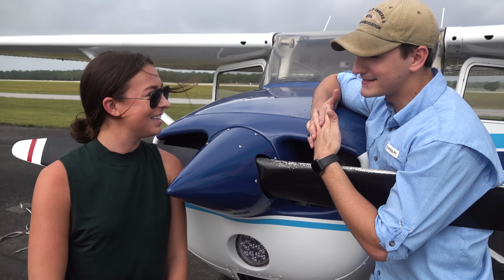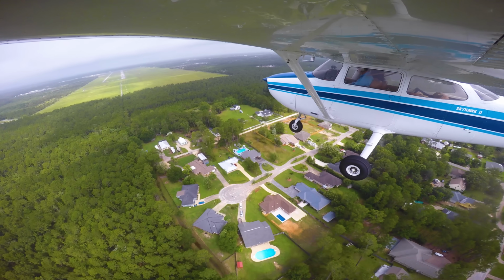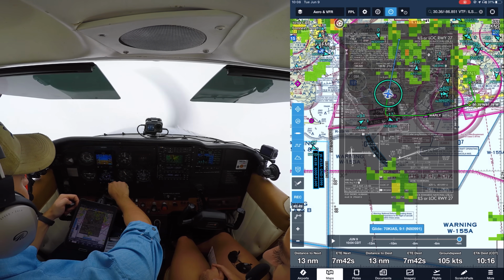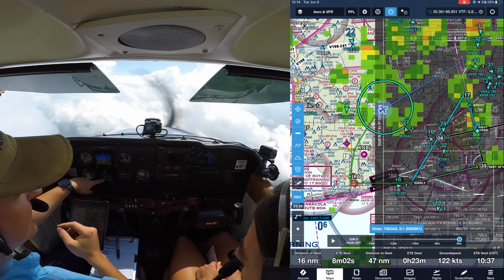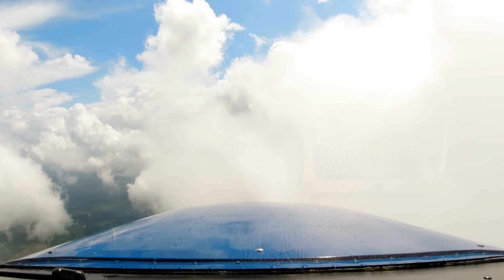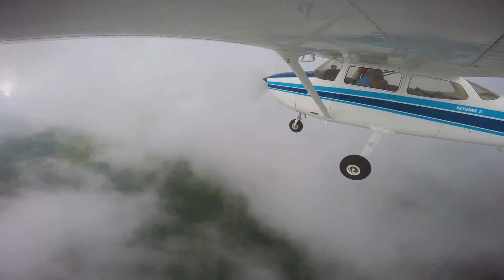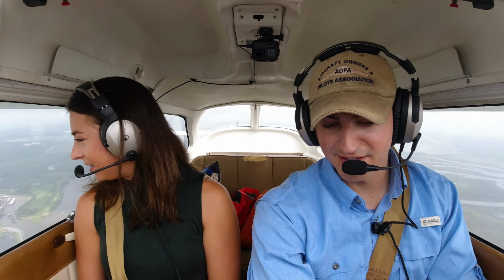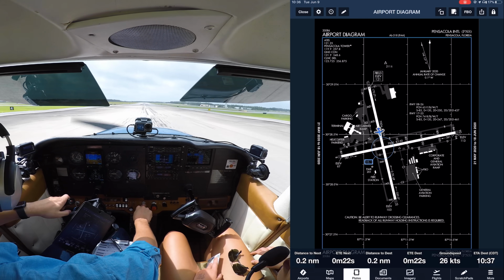Turbulent Flying in Pensacola - Rainy ILS Approach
If you'd like to support Aviation101 by shopping merch/gear and joining Cockpit Club, you can do so